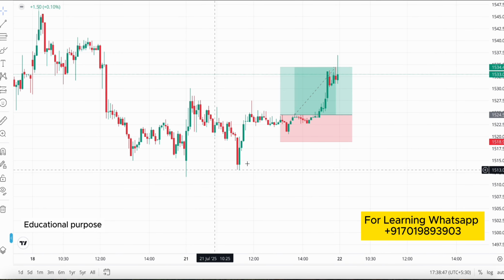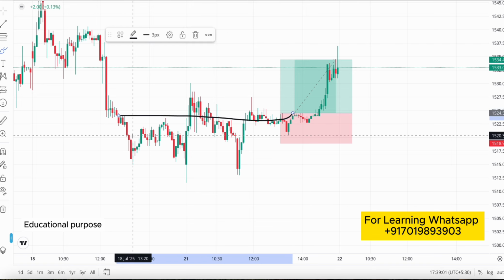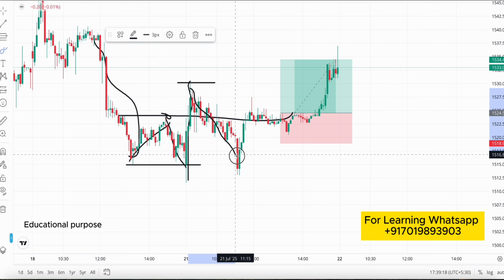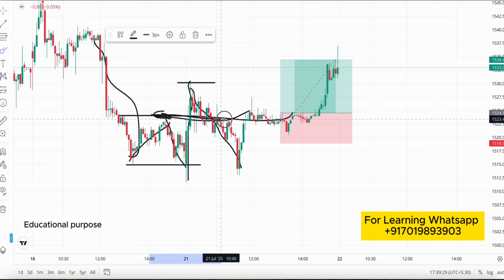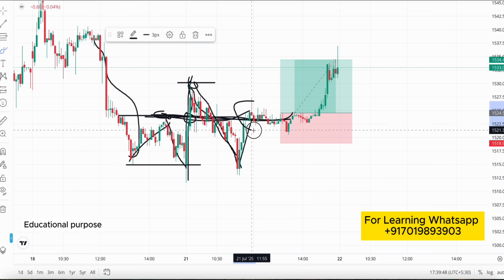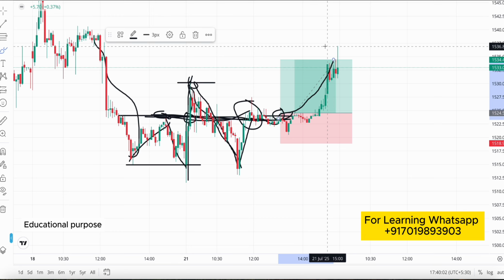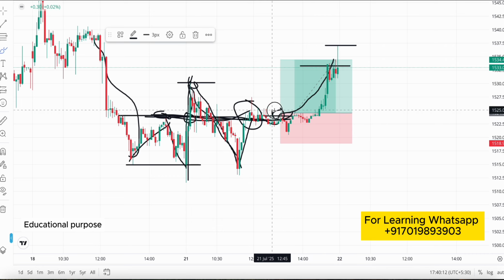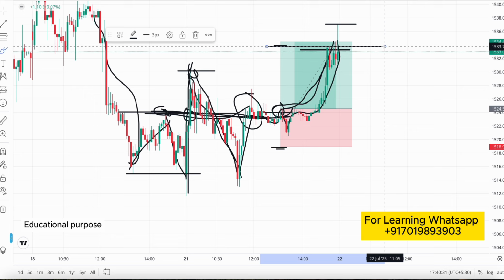Intraday trade analysis today without indicators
chart analysis today
breakout pattern explained
intraday trading strategy
swing trading setup
stock market today analysis
stock breakout today
nifty breakout today
technical analysis today
nifty chart pattern
stock trading for beginners
no indicator strategy